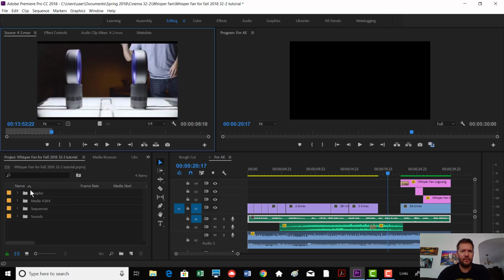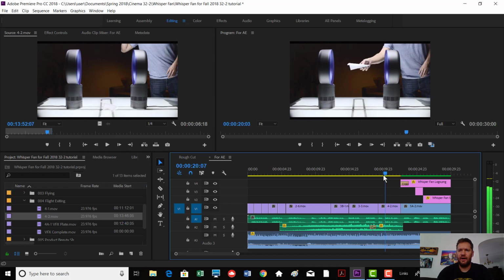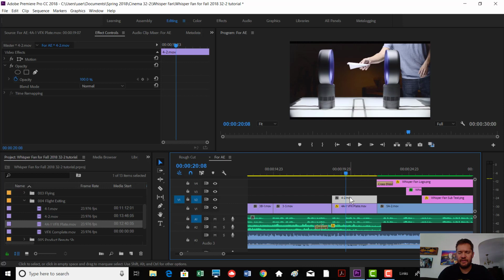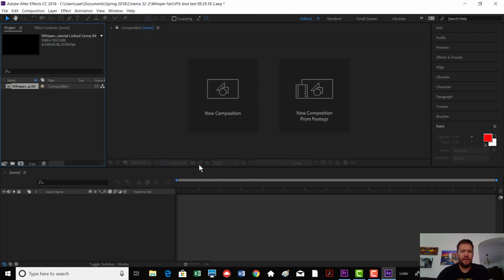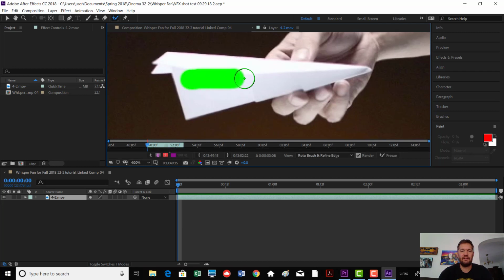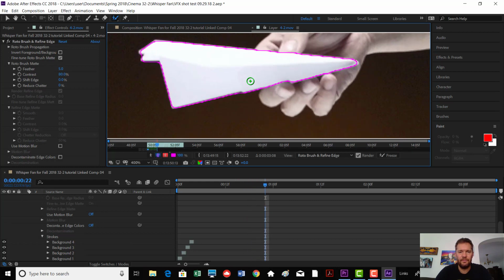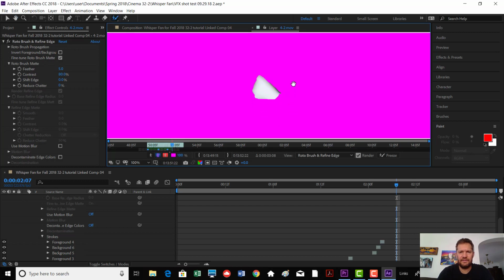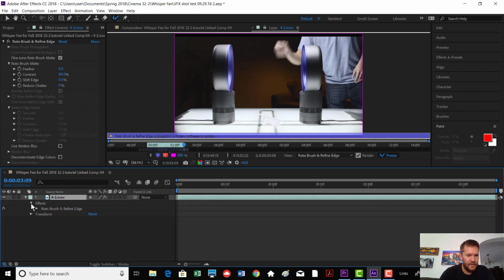Whisper Fan Effect Shot tutorial